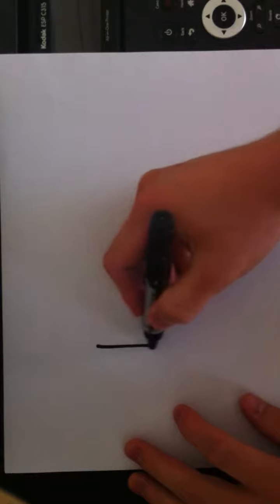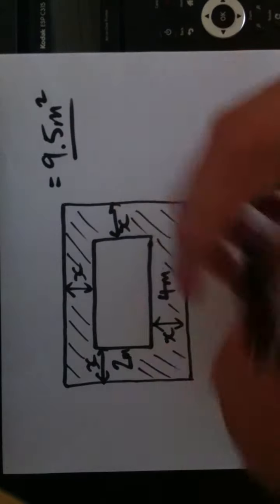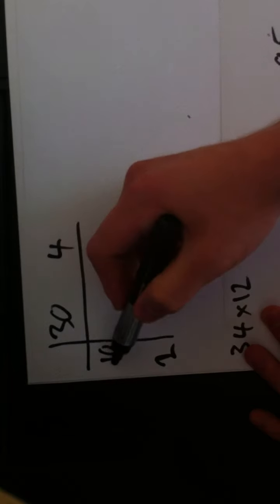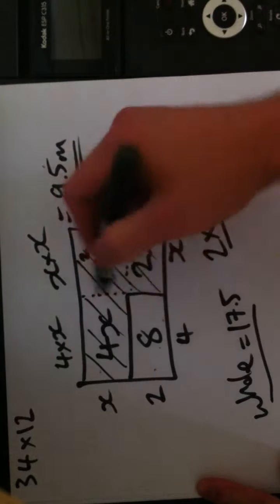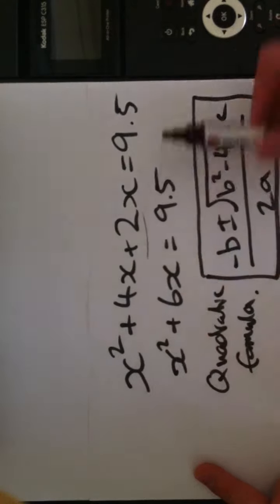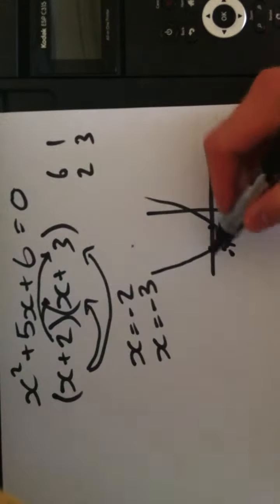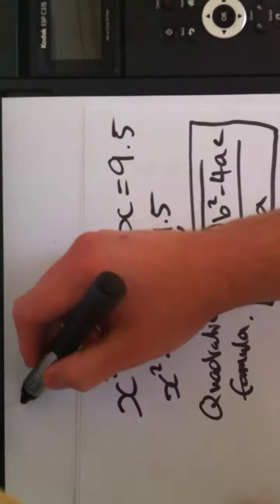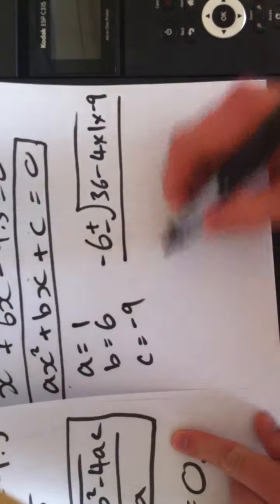Question 1 (Part 1)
Solving the width of the path.